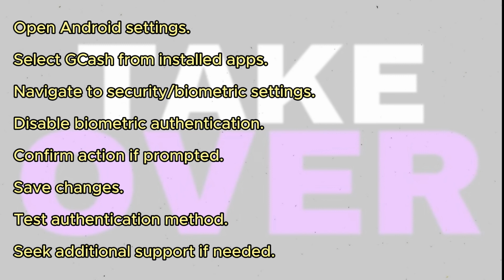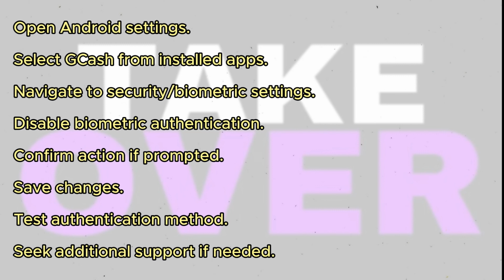HOW TO DISABLE FACE ID GCASH 2024! (FULL GUIDE)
In this tutorial, we'll guide you through the process of disabling Face ID on GCash, ensuring the security of your digital wallet. Whether you're switching to a new device or simply want to update your security preferences, we've got you covered. Follow our easy step-by-step instructions to safeguard your GCash account effectively. Don't forget to stay informed about the latest security features to keep your digital transactions worry-free!